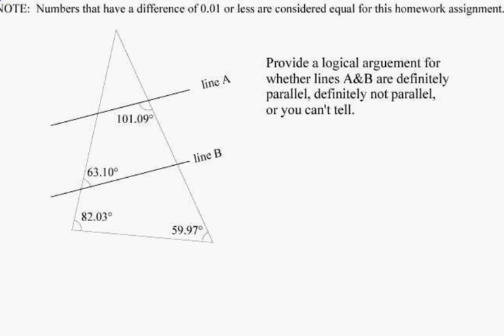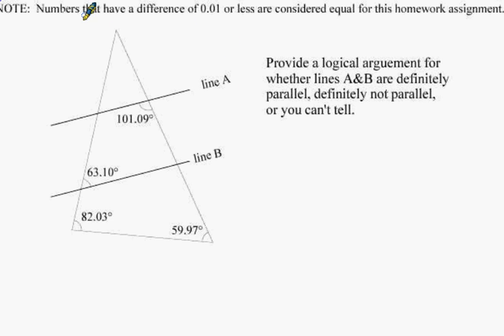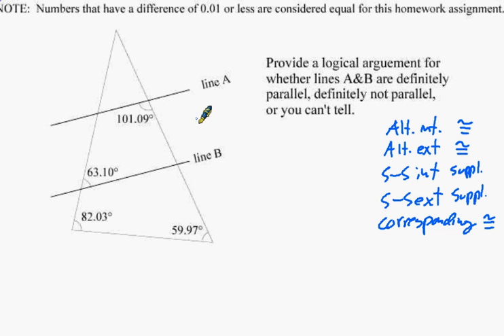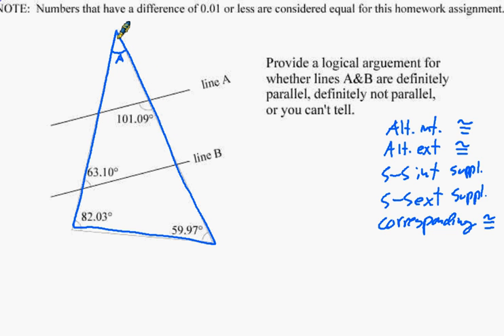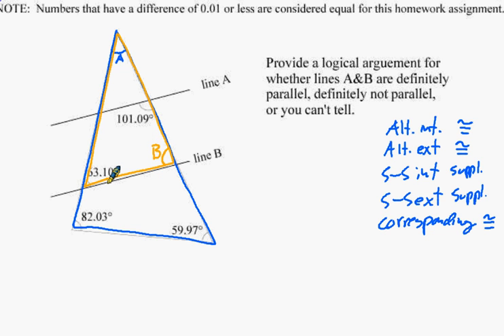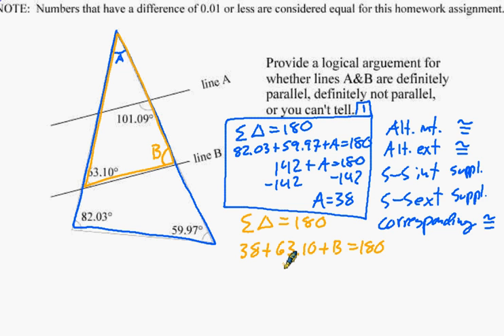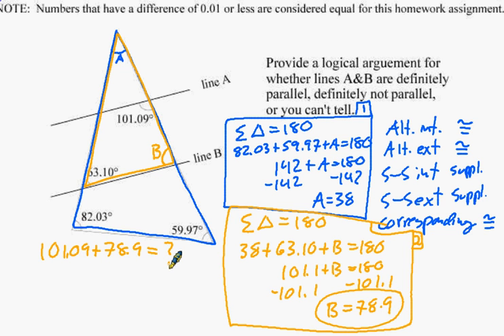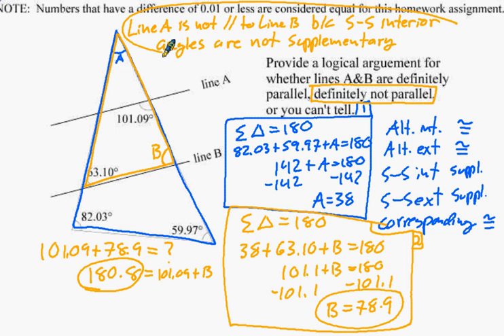Geo Lesson - proving lines parallel